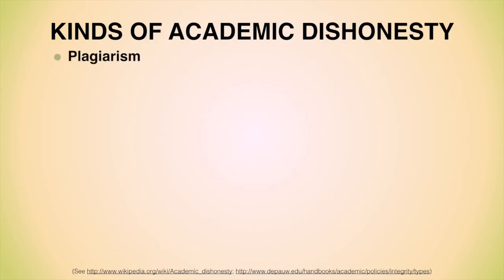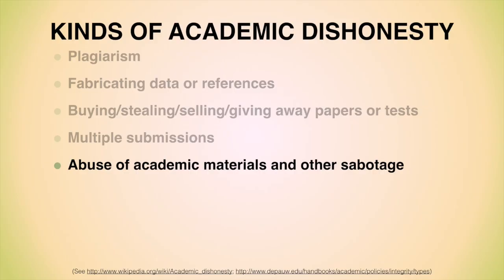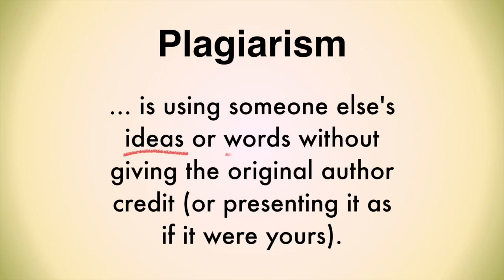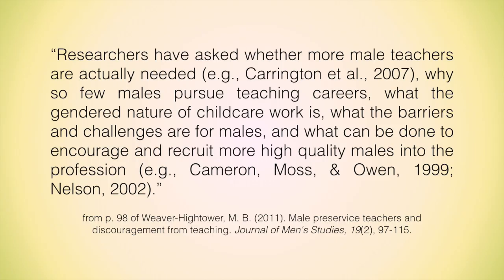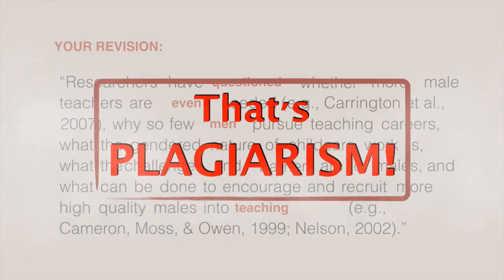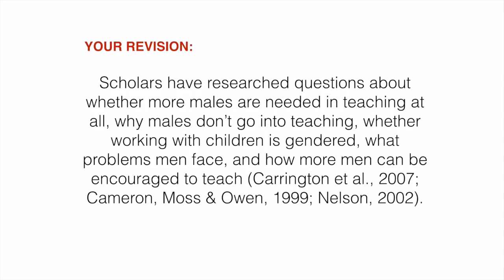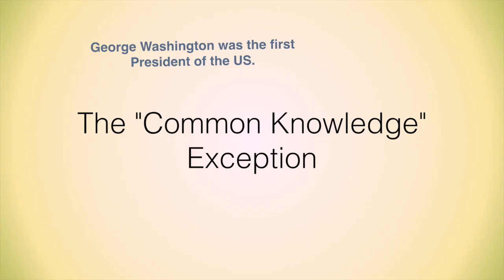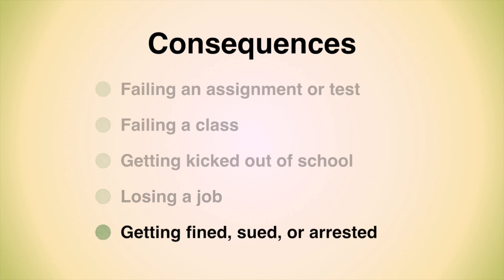Academic Dishonesty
This video is about Academic Dishonesty